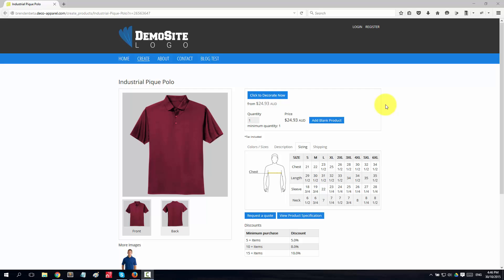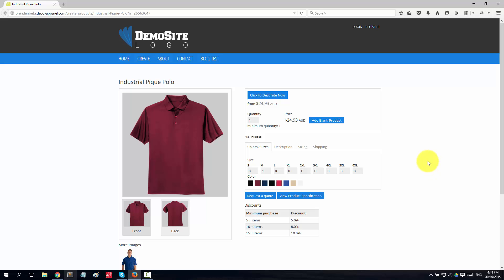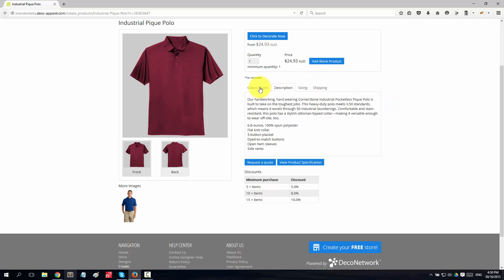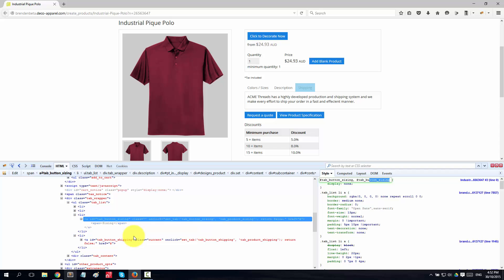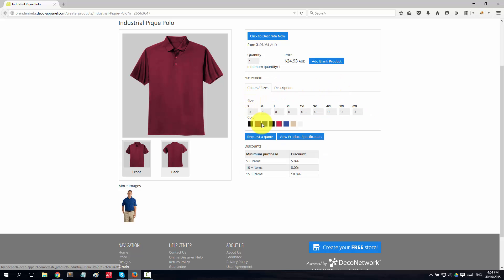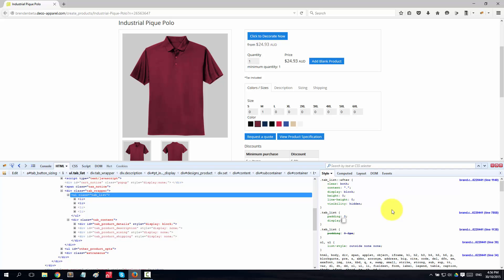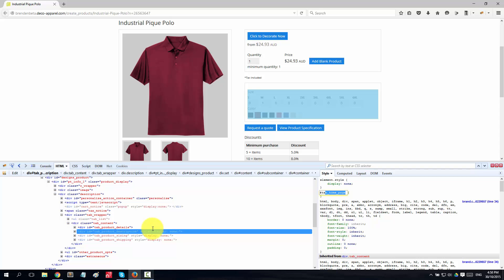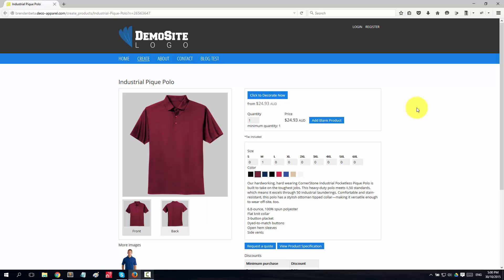Customizing your product tabs in DecoNetwork with CSS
In this tutorial Brenden walks you through how to customize your product tabs in DecoNetwork with CSS.